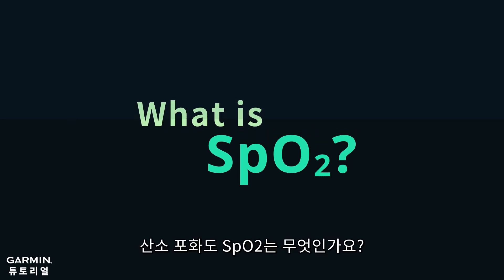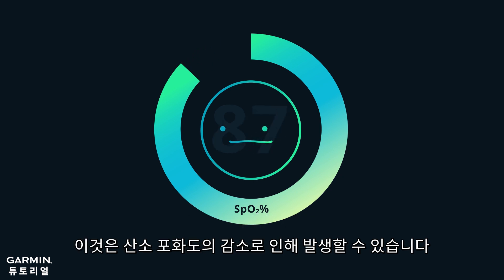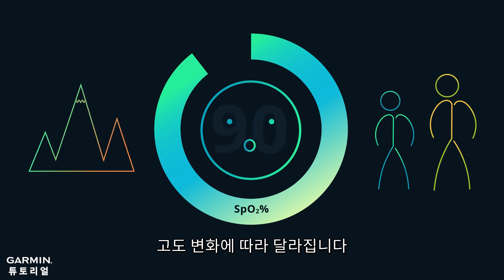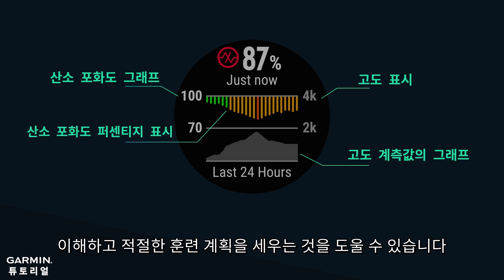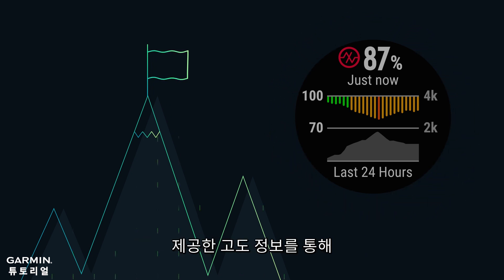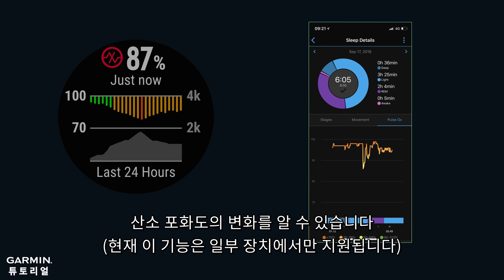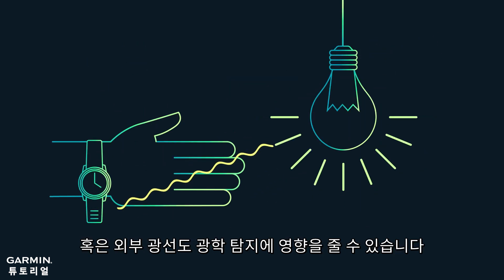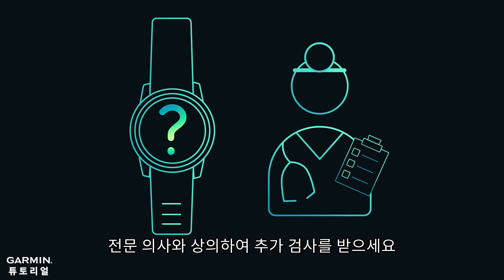[튜토리얼] 산소 포화도 SpO2는 무엇인가요?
이 비디오는 산소 포화도(SpO2)는 무엇인지 알려드립니다